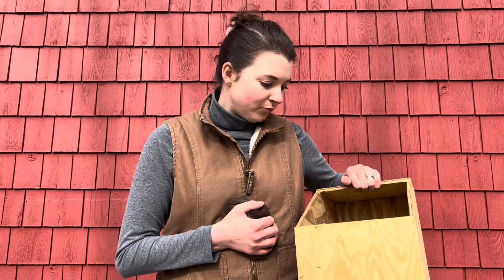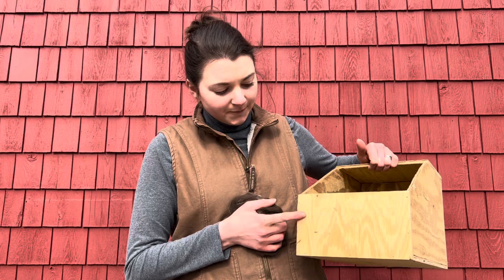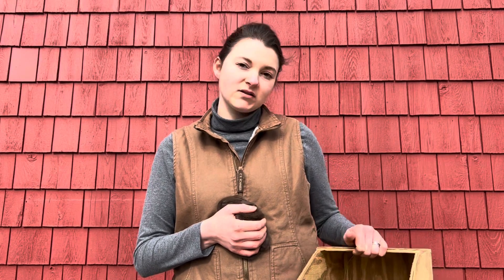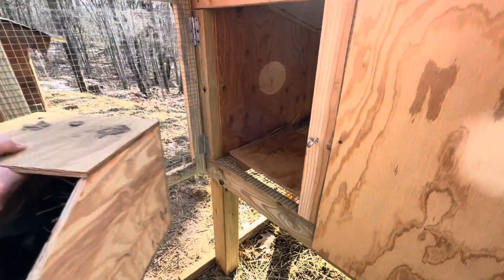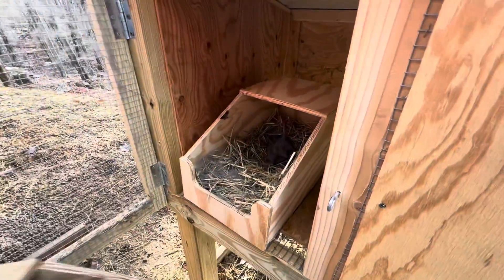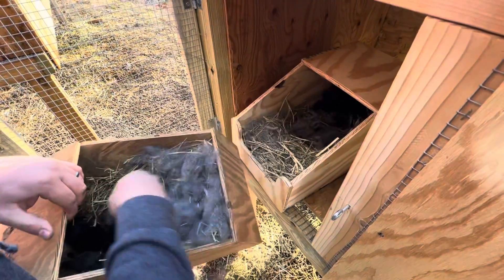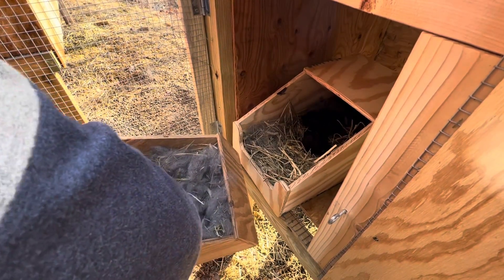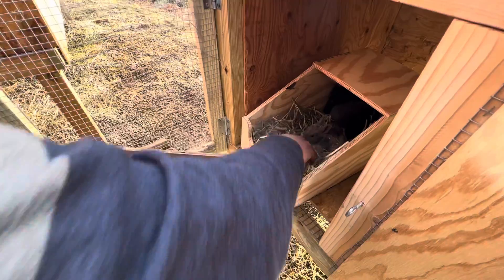Cleaning our Baby Rabbits Nesting Boxes